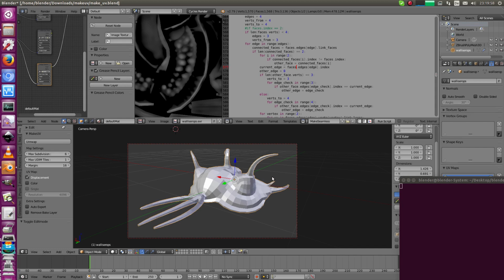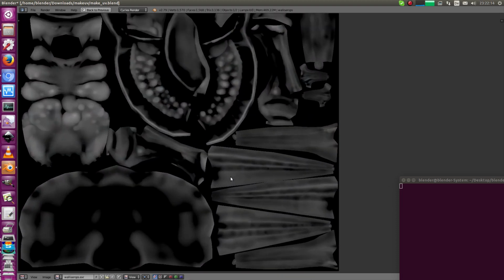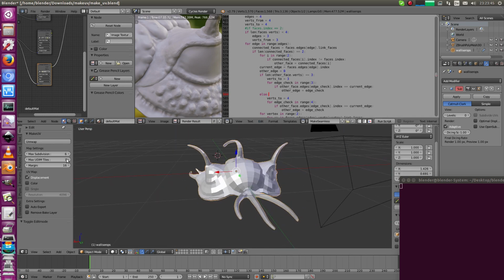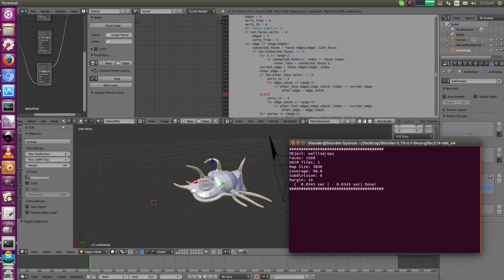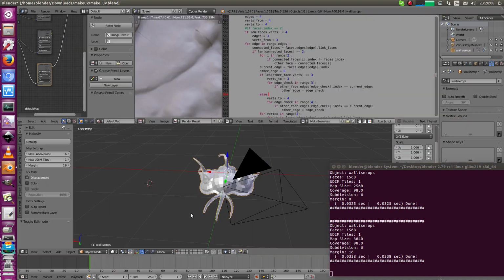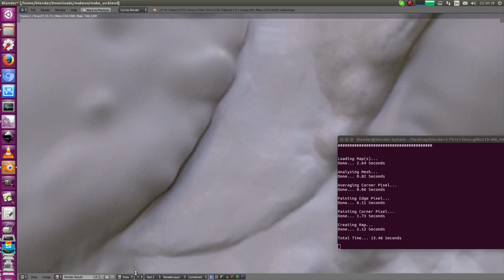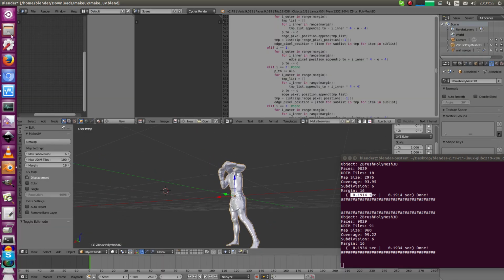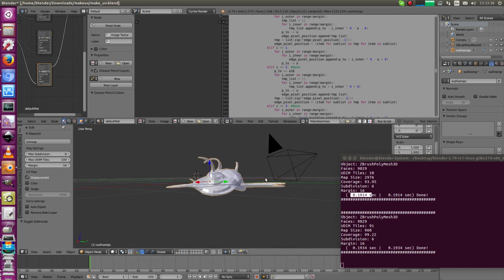Blender - MakeUV & MakeSeamless Preview (WIP!)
no demo yet sry!